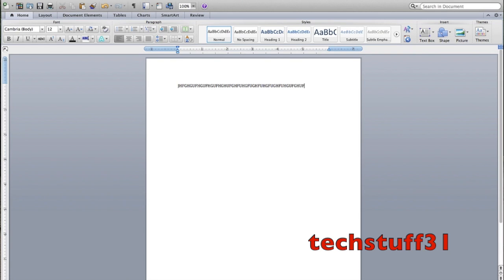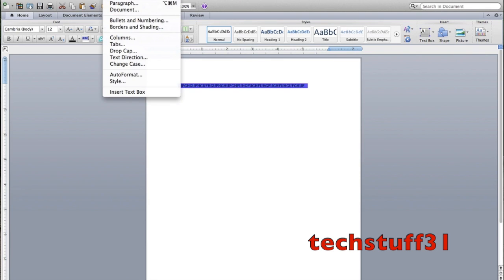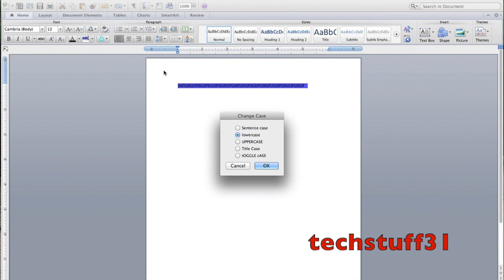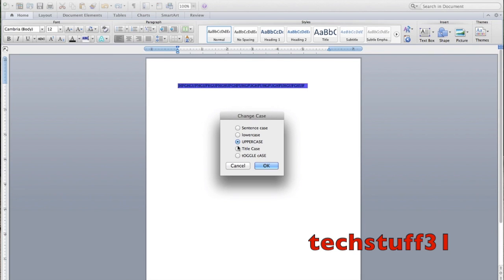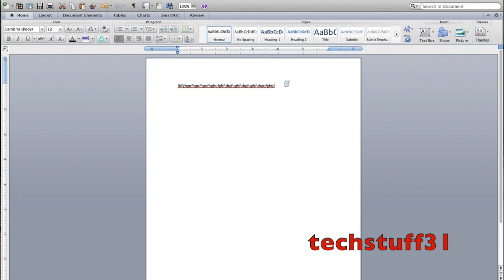How Change Case Without Deleting (Using Word)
we show you how to change from upper case to lower case without starting over!